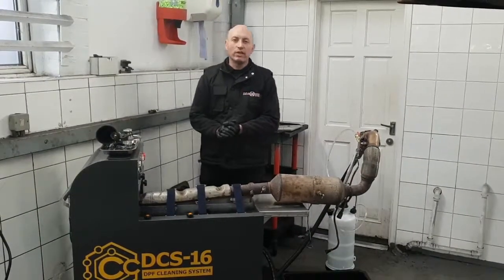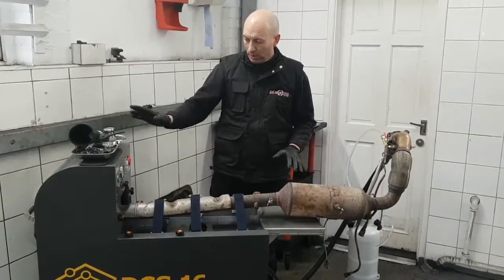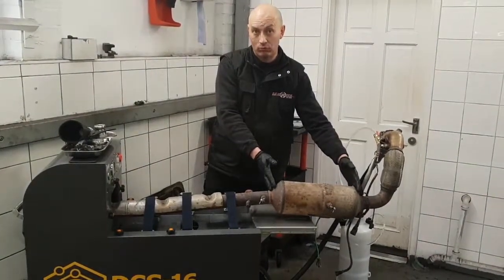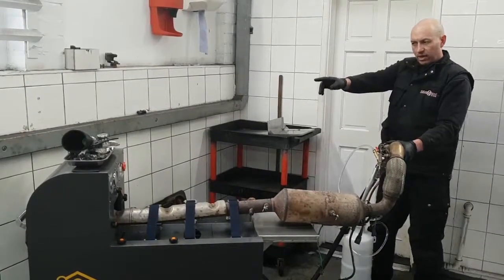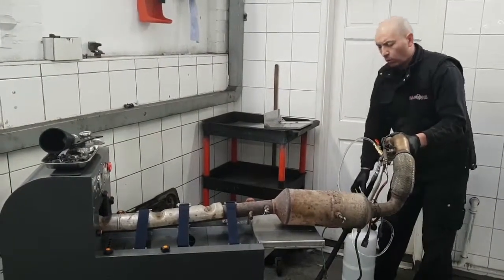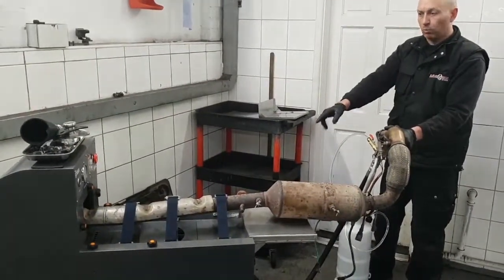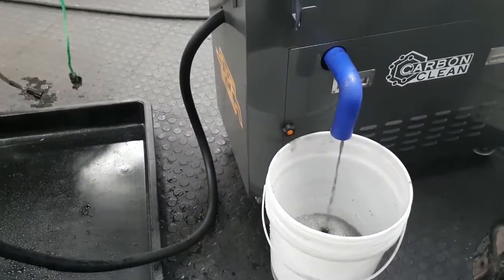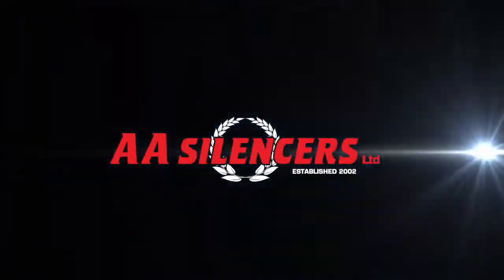AA Silencers DPF bench cleaning process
DPF bench cleaning process.
This unit was almost totally blocked, as you can see by the pressure we had to put through it to force the solution through the DPF unit.
Once refitted to the vehicle and a drive cycle completed, the performance was back to factory.